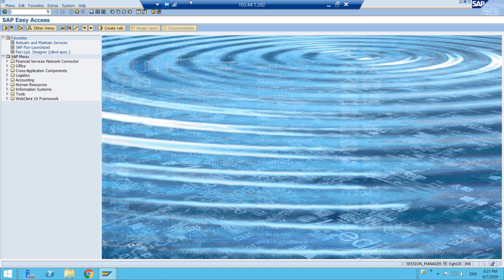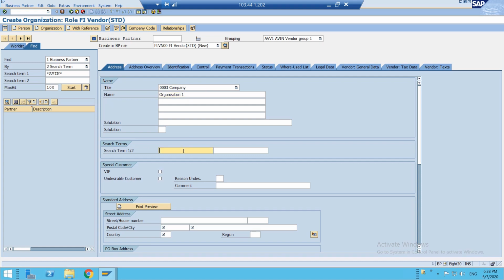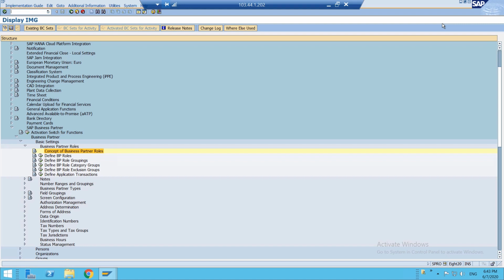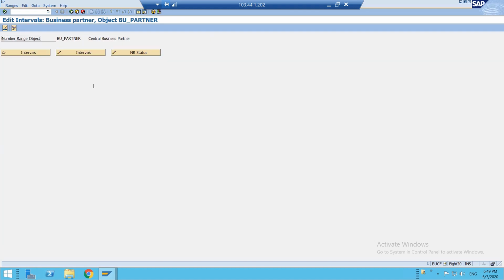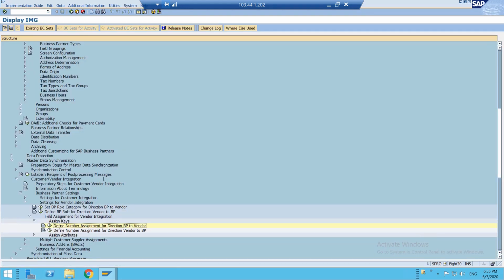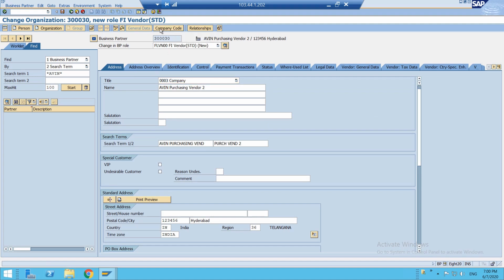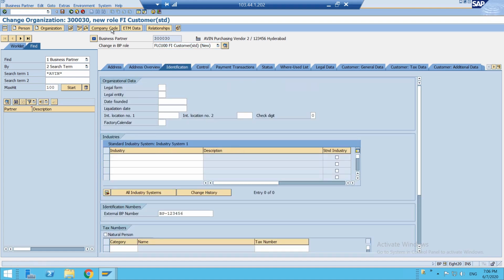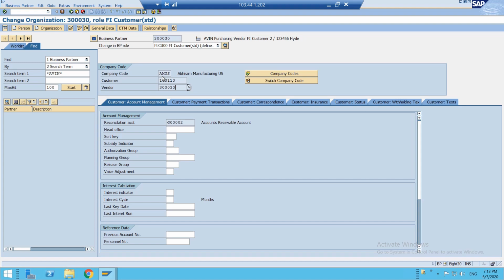Introduction to SAP S4HANA Business Partner with Configuration steps | AC SAP Consulting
SAP Business Partner in S4HANA with configuration and explanation.

00:00 Introduction to S4HANA Business Partner
00:27 How S4HANA BP is different to Vendor and Customer master data in ECC
01:02 Understand the configuration aspects of BP
05:14 A glimpse to the SAP S4HANA Business Partner transaction code screens
11:02 Configuration of SAP S4HANA Business Partner
17:24 Necessity to link number ranges between BP Groups and Vendor/Customer account groups
18:41 Vendor Account Group configuration in AR and AP settings
23:16 Master data synchronization between BP Groups and Vendor Account Groups using same number range
24:14 Creation of Business Partner
31:00 Configuration of Customer account group in AR & AP settings
32:52 Creation of a Business Partner grouping and assign a number range
33:34 Master data synchronization - BP to Customer